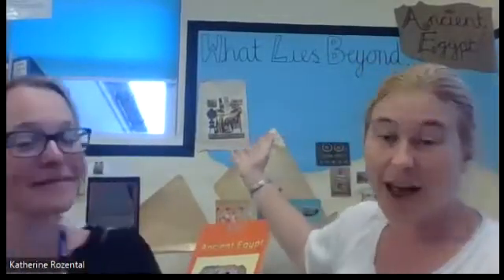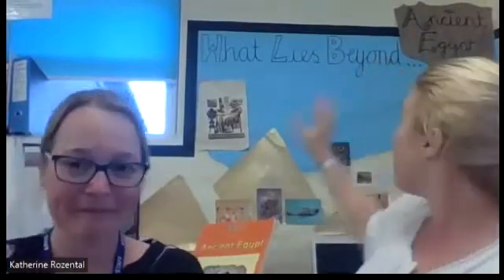Year 5 Autumn term topic vid